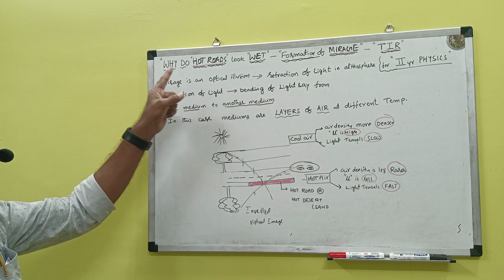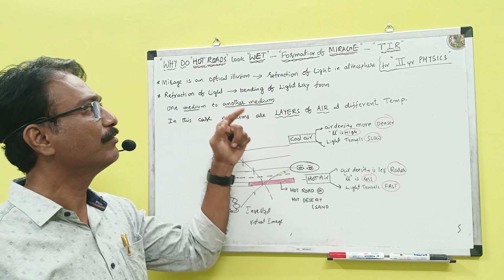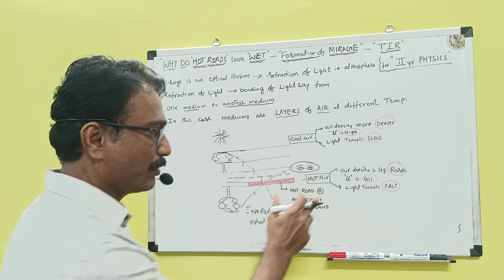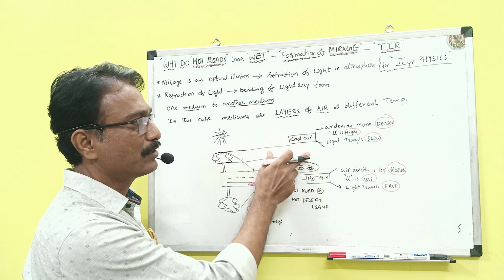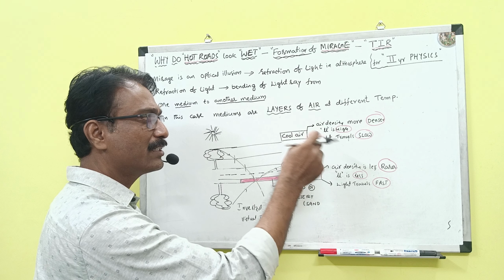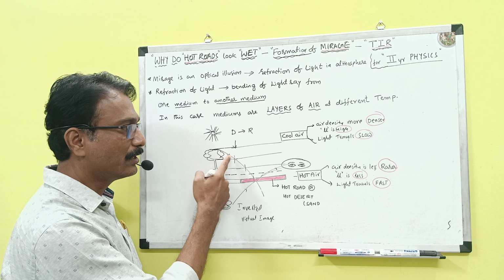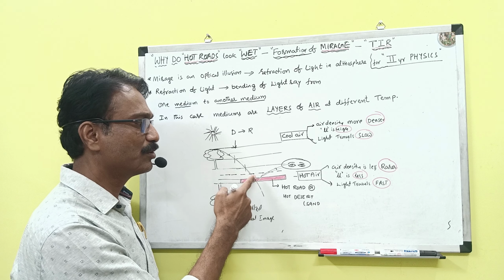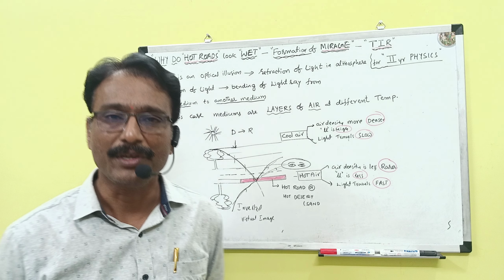💦🌴🐪 Why Roads Look Wet on Hot Days?🏝️🐪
🔹 What is a Mirage?
🔹 Why do roads look wet on hot days?
🔹 How temperature difference bends light (Refraction)
🔹 How Total Internal Reflection creates the illusion
🔹 Real-life examples: roads, deserts, highways, movies
🔹 Clear diagram explanation for Class 12 Physics

🔥 Hashtags (Copy–Paste Perfect)